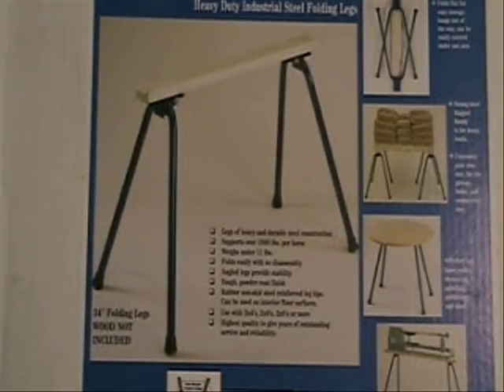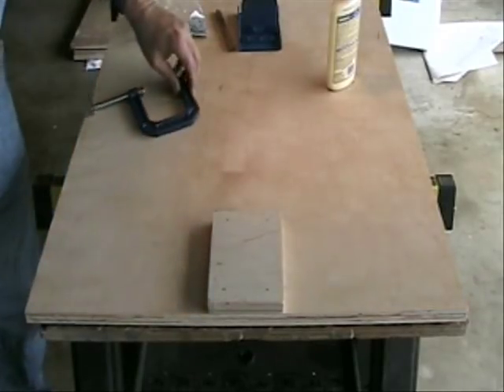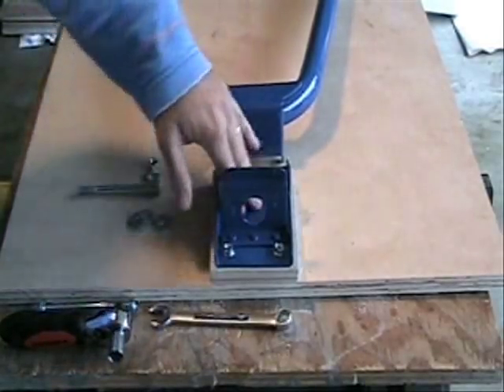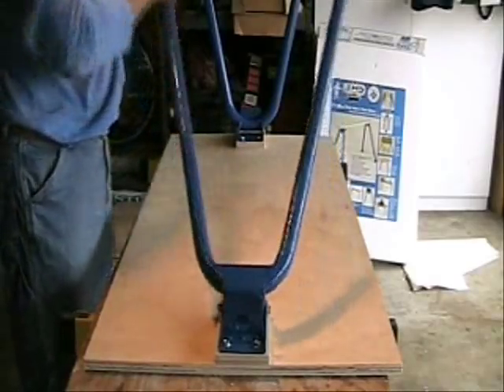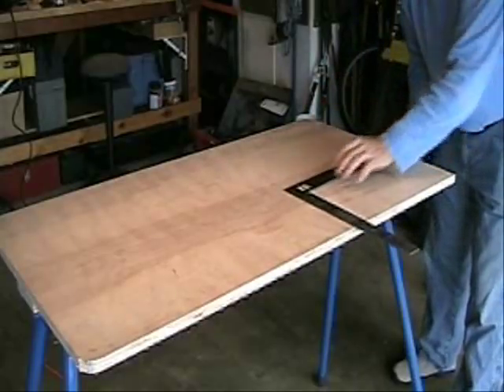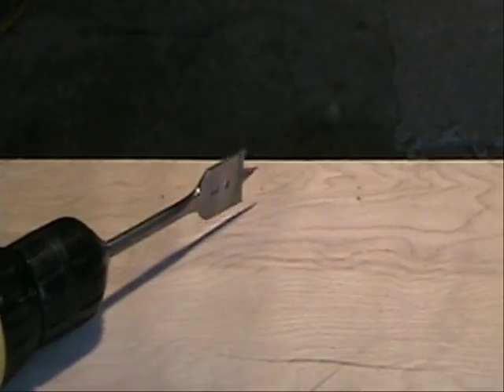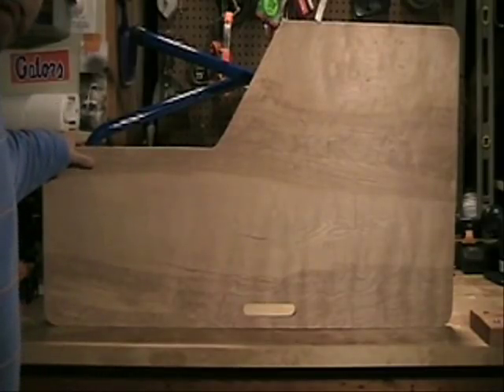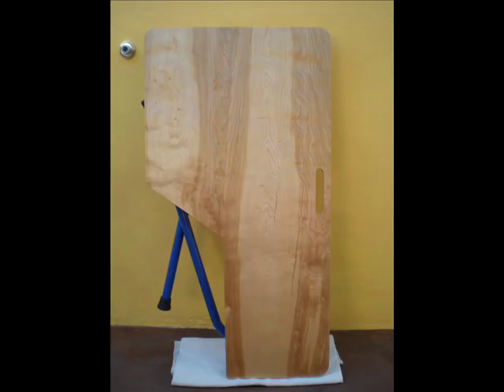Build Your Own Shooting Bench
How to build a target shooting bench or table. For a couple of extra steps to make the table even stronger for heavy loads, see Part 2

To find the folding steel table legs, go to Ebay and search Rugged Buddy to find the company store.